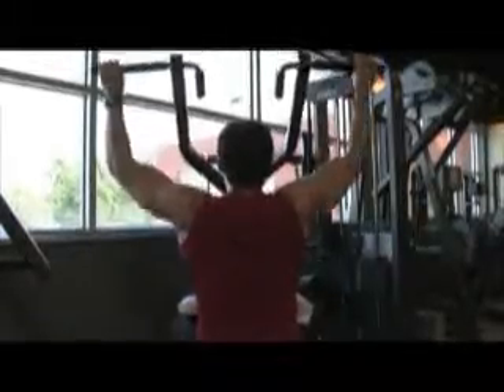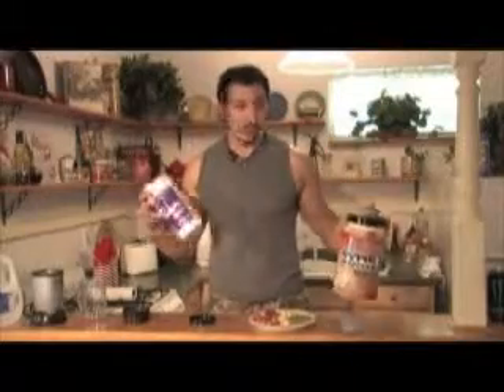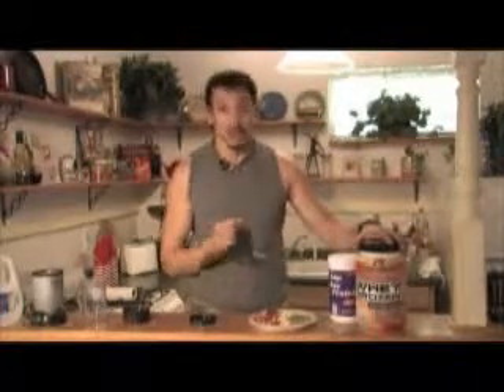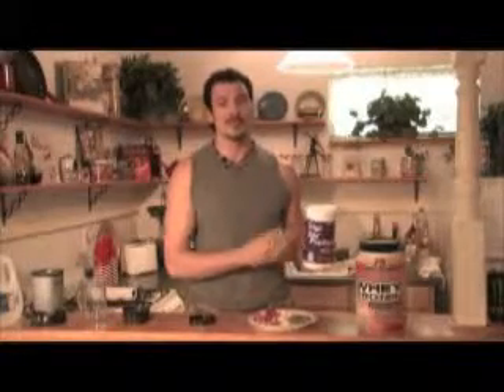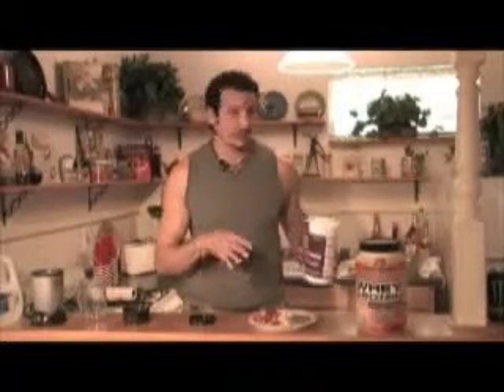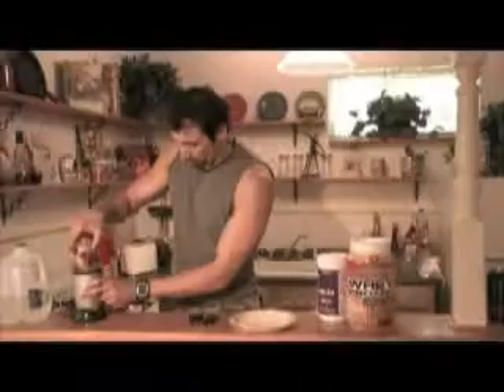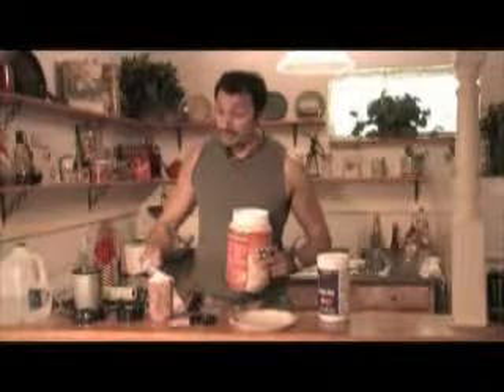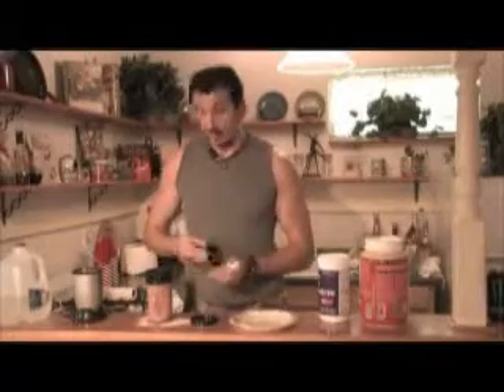Damian on Nutrition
Making a protein shake.